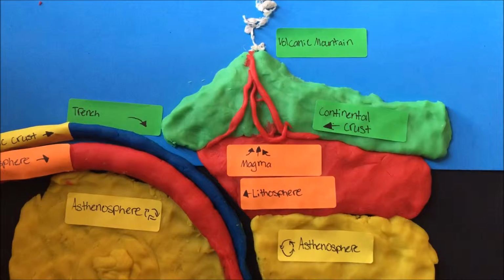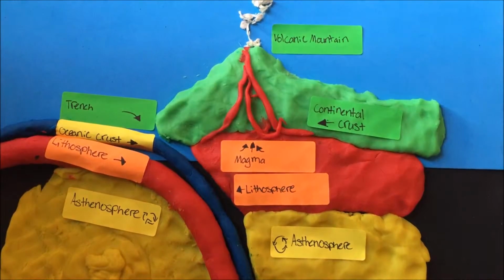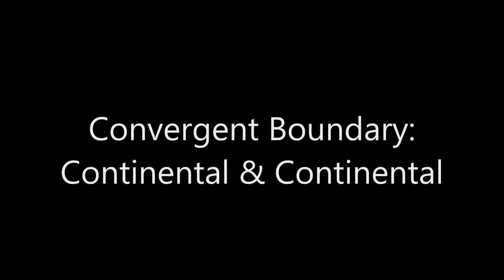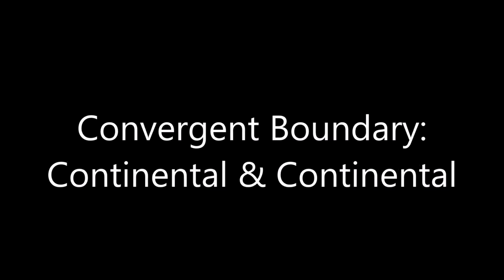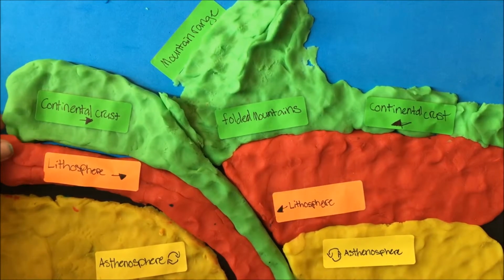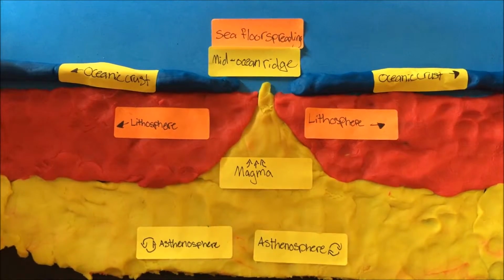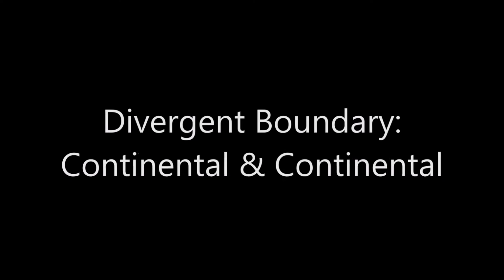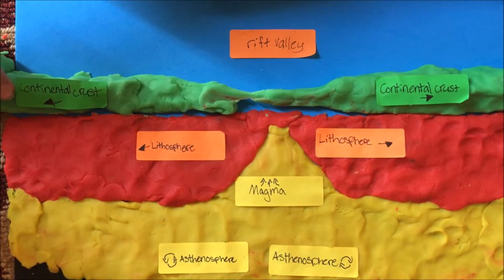tectonic plate movie maker